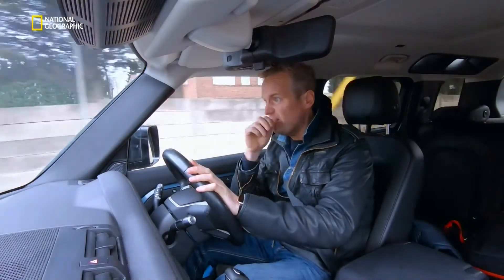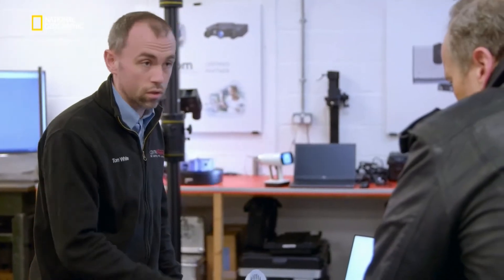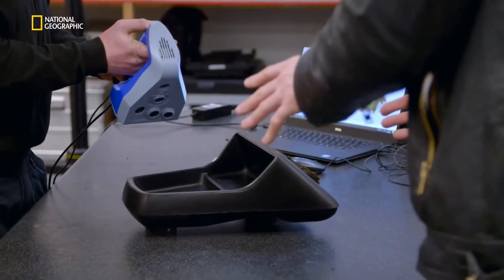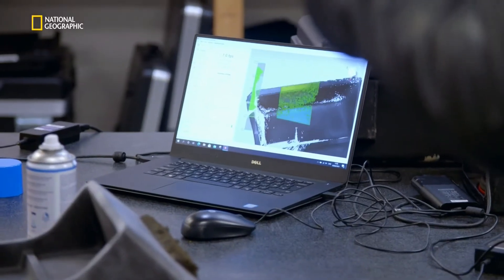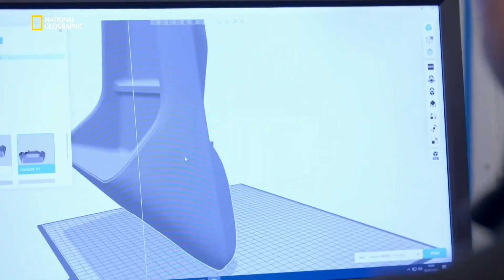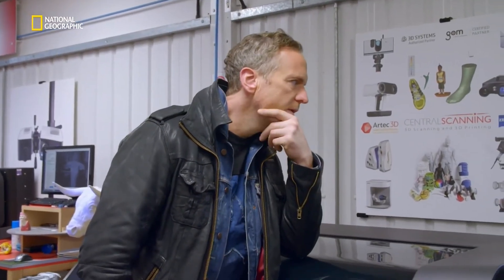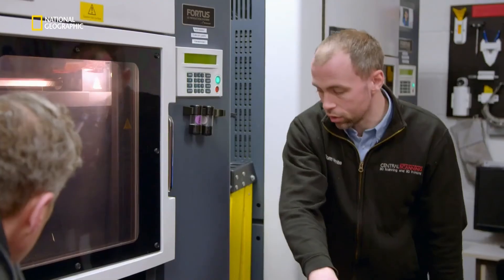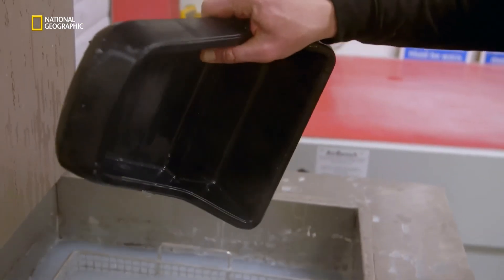Car SOS Utilizes 3D Scanning to Restore a Classic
To construct an extremely-accurate 3D reproduction of Cortina's console, Tim reached out to Central Scanning, an Artec Ambassador in the UK. Central Scanning has been one of the key providers of 3D scanning products and services in the UK since 2006, covering a wide range of industries from aerospace to engineering, as well as medical and artistic applications. As 3D scanning experts, Central Scanning’s engineers have accomplished countless projects with the help of Artec 3D scanners, and this one would prove to be no exception.

“Quite a few of us at Central Scanning are car fans, and I have a few classic cars myself,” said Nick Godfrey, managing director of Central Scanning. For Nick and his team, the program has always been of interest. “It’s always been nice to think that one day, Central Scanning may appear on TV, and so when the discussions started, we were very keen to support this project however possible.”